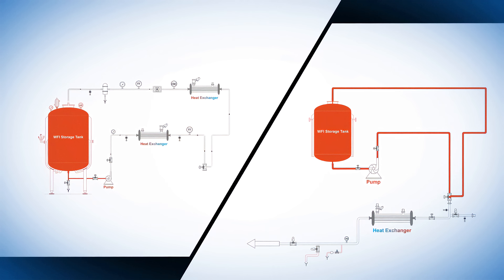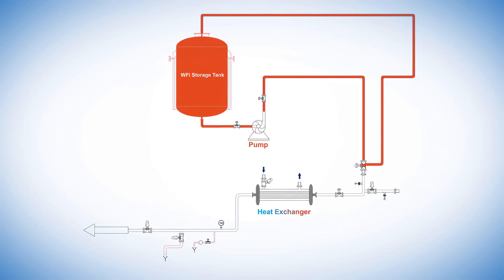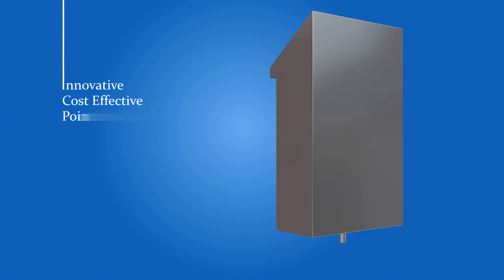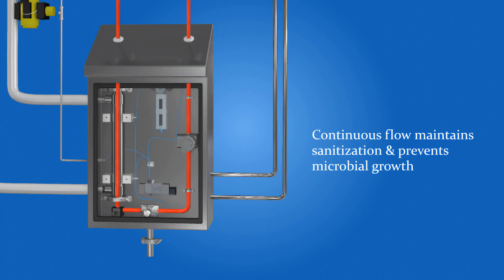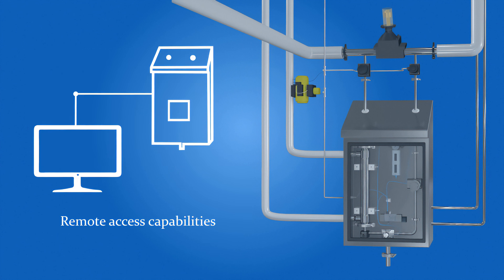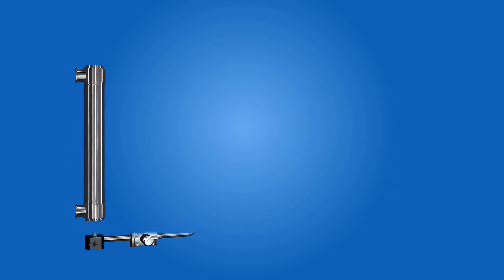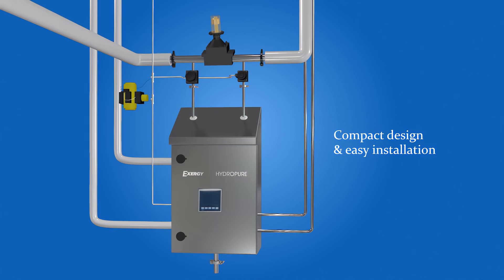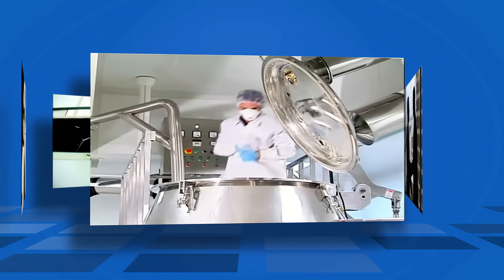Exergy Point-Of-Use (POU) System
Exergy Point-Of-Use systems dispense instant,
temperature controlled WFI or PW, and are
designed to meet the high quality requirements and
hygienic standards of the pharmaceutical industry.
When not in use, a continuous flow of hot water
(from the main loop) maintains sanitization. Exergy
offers standard models using our compact, high
performance heat exchangers for the most
demanding conditions. Many features and options
can be customized.